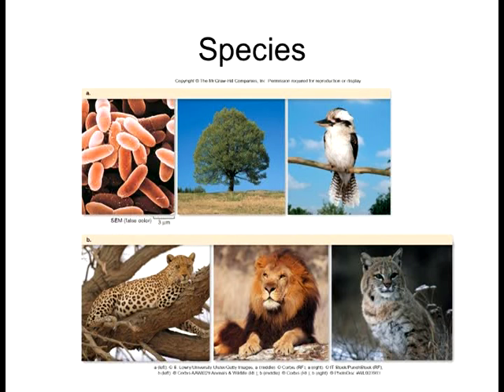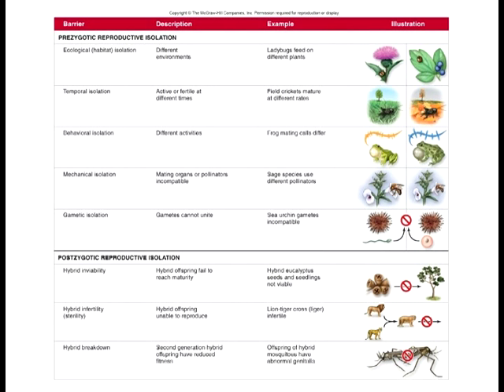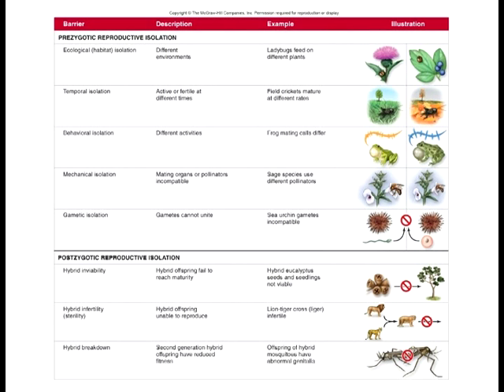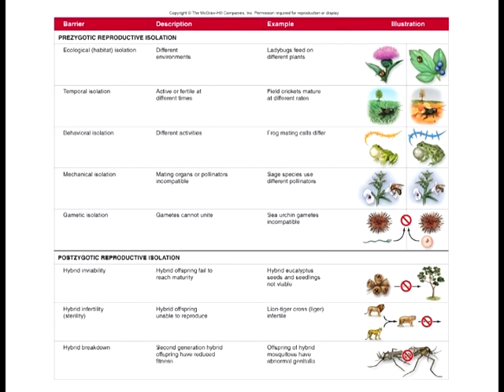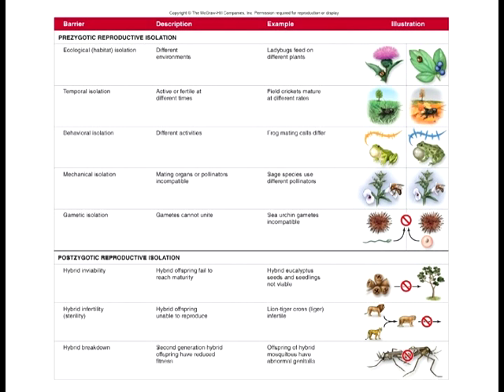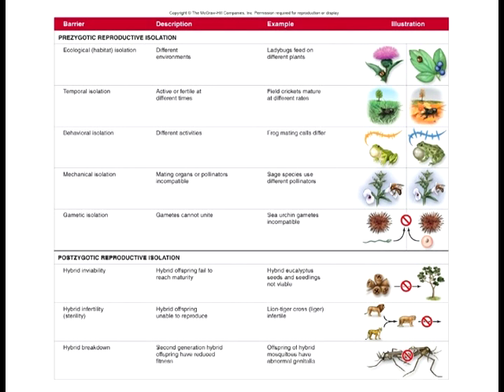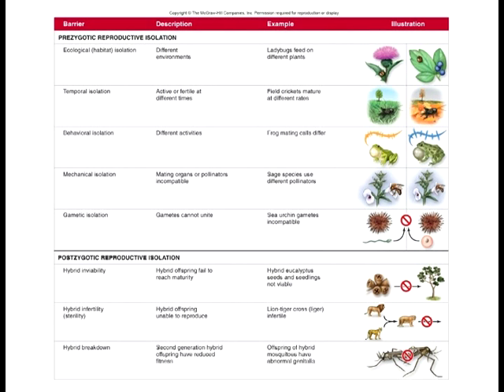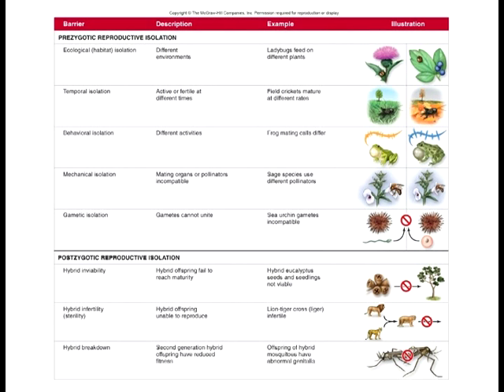Biology 1010 Lecture 17 Species